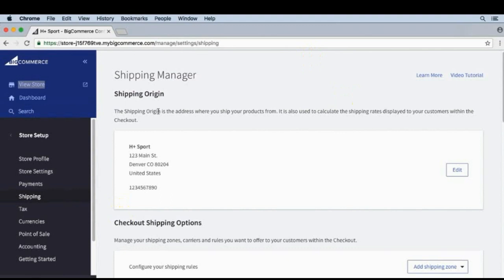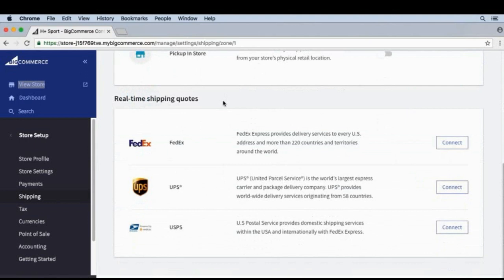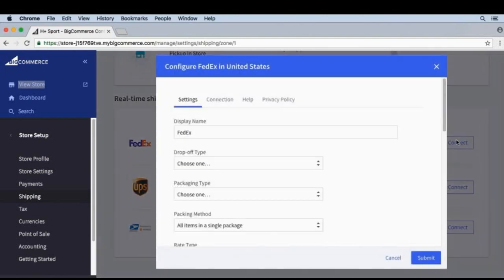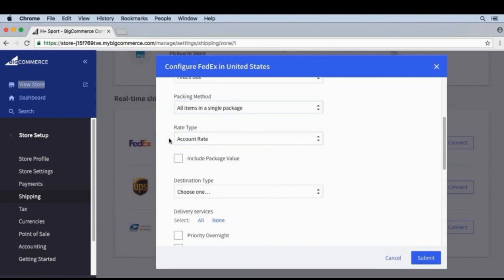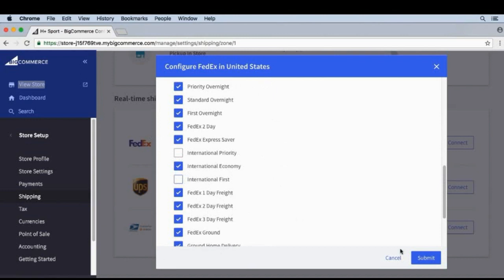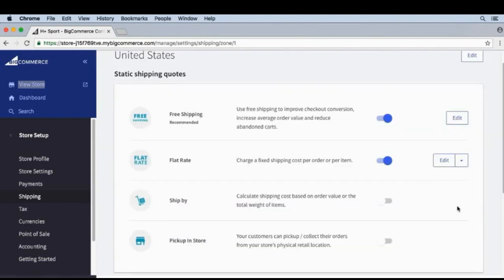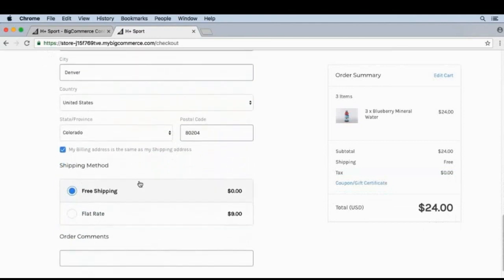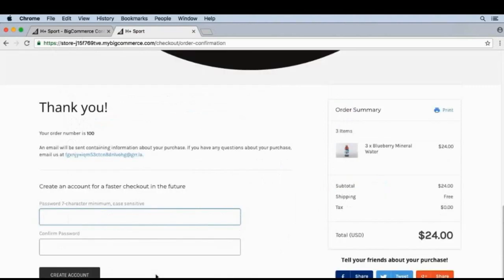Set up the live shipping rates | bigcommerce lesson online earn money | part 18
Set up the live shipping rates | bigcommerce lesson
online earn money
ecommerce
drop shipping